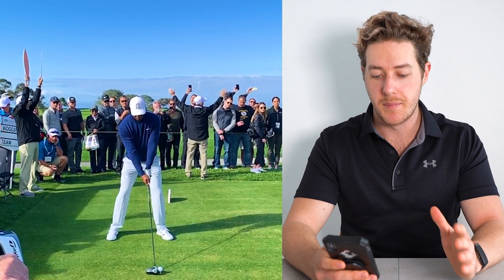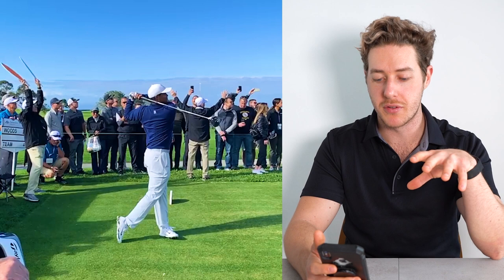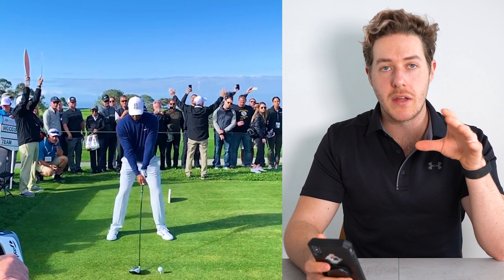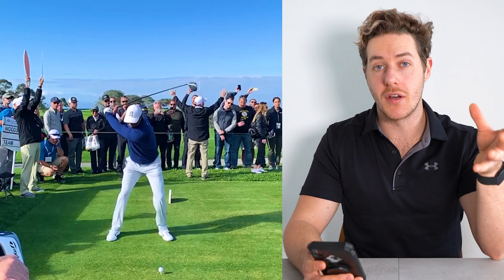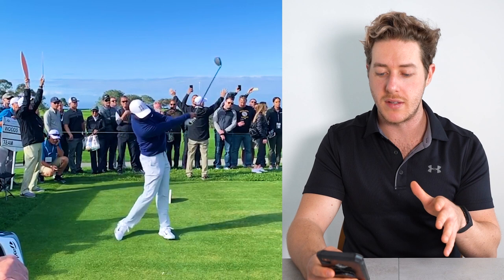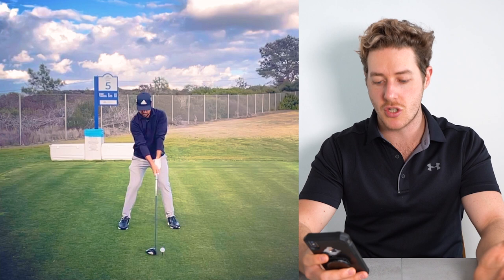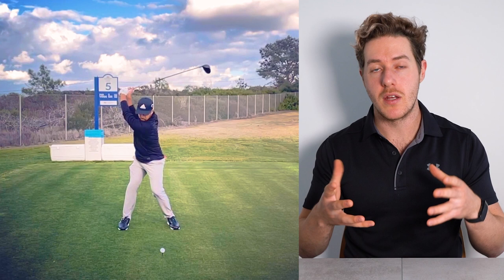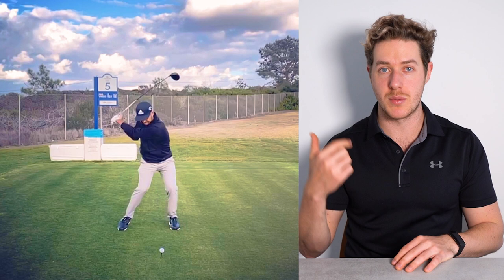HOW TO GET MORE SPEED AND POWER IN YOUR GOLF SWING INSTANTLY!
How to get more speed and power in your golf swing instantly. In this video we take a look at the best way to create speed and power in your golf swing. This will allow you to drive the ball further, shallow the golf club more, hit more draws and increase your swing speed.